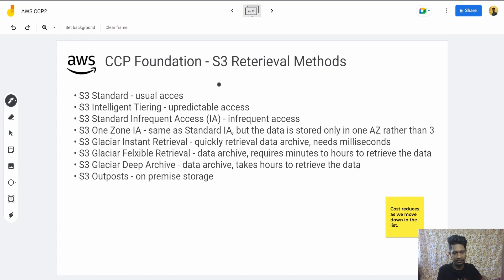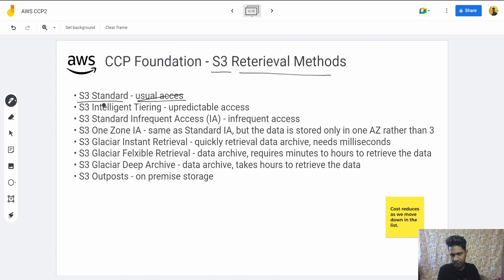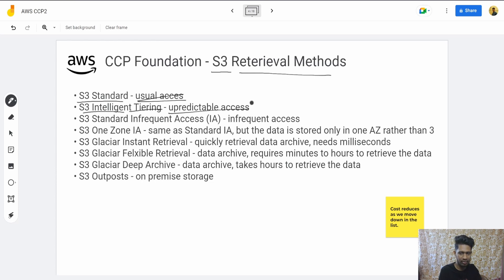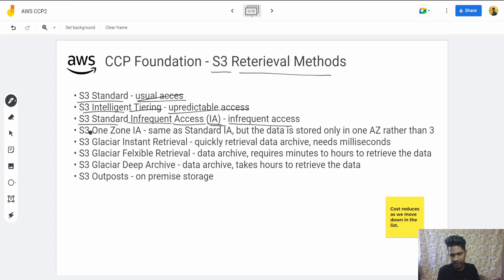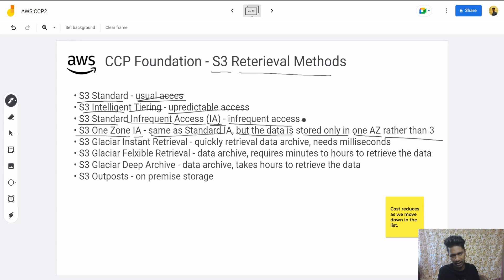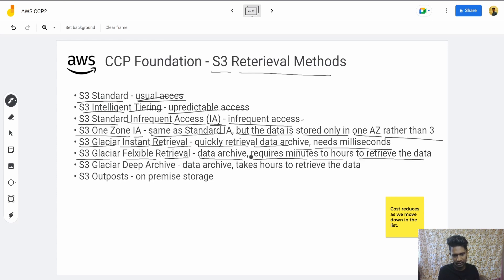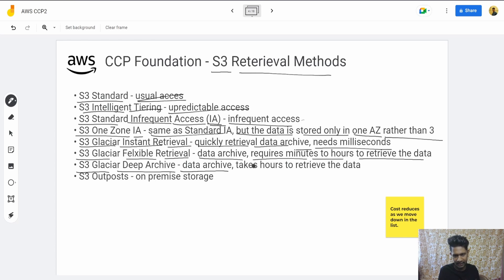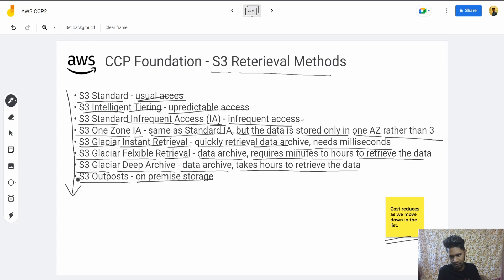6. S3 Retrieval Methods | AWS CCP Foundation Playlist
The video explains about different Data Retrieval methods in AWS S3 and their effect on data retrieval pattern, time and cost.